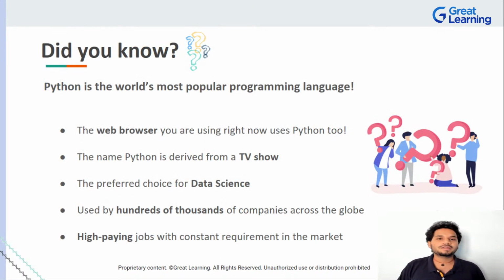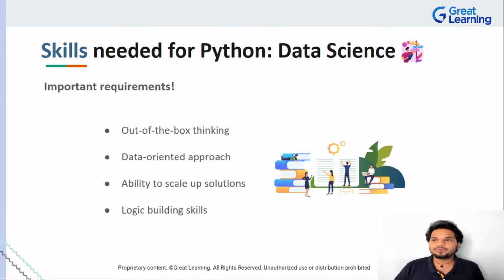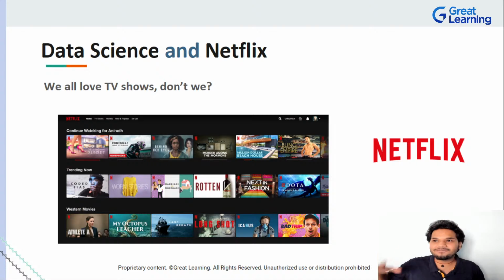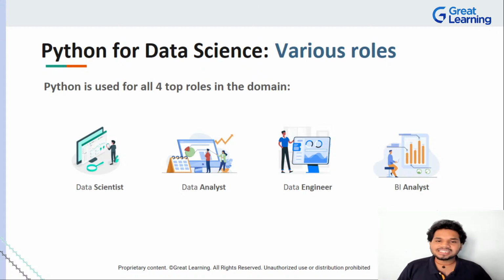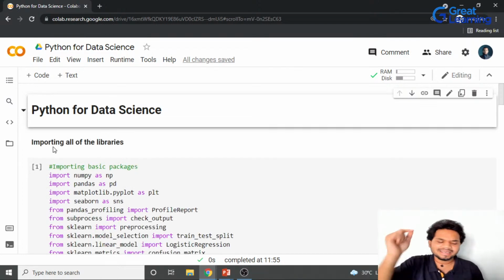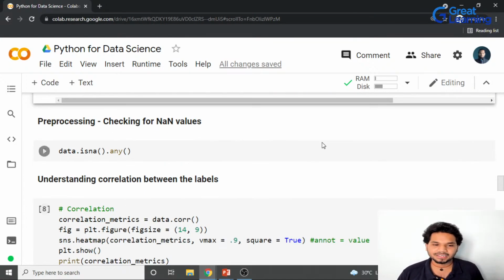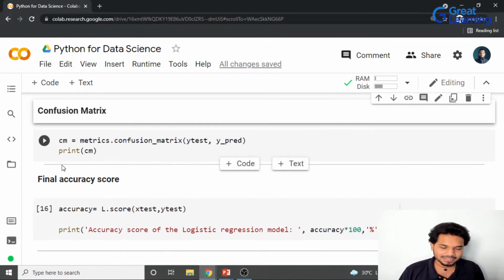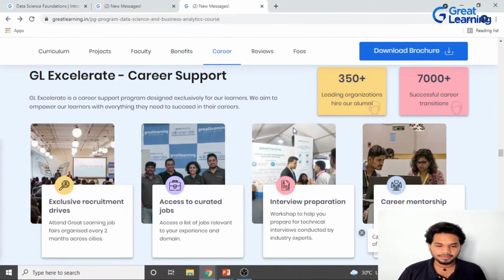Python for Data Science | Data Science for Beginners in 2021 | Python Tutorial in | Great Learning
Looking for a career upgrade & a better salary? We can help, Choose from our no 1 ranked top programmes. 25k+ career transitions with 400 + top corporate companies. Exclusive for working professionals

Great Learning brings you this live session on "Python for Data Science". In this session, you will be learning about Python and its importance in the domain of Data Science. Python is one of the world's most popular programming languages out there right now. It has a huge impact on the world through many domains and Data Science is one such domain where the power and capability of Python are showcased very well. It helps to solve complex problems in a simple manner by harbouring the advantages of a versatile programming language. Since Data Science is a vast domain and Python has numerous applications, as a learner, you should have a structured understanding of how you can learn Python in the best manner possible. The instructor also covers the important aspects of Python for Data Science, a demonstration with a real-life dataset and also shares advice on the factors you need to concentrate on when learning Python for Data Science.

Visit Great Learning Academy, to get access to 300+ free courses with 1000+ hours of content on Data Science, Data Analytics, Artificial Intelligence, Big Data, Cloud, Management, Cybersecurity, Software Development and many more. These are supplemented with free projects, assignments, datasets, quizzes. You can earn a certificate of completion at the end of the course for free.